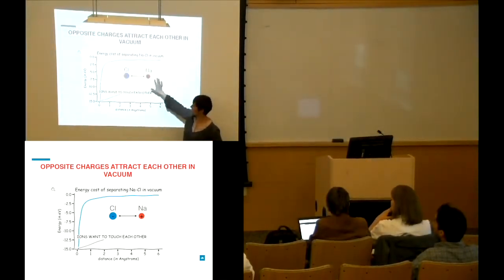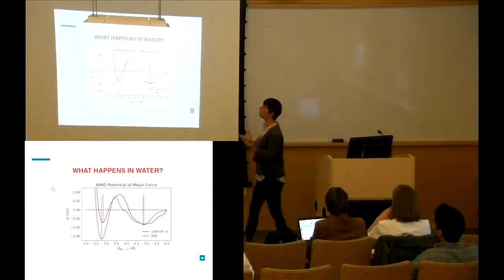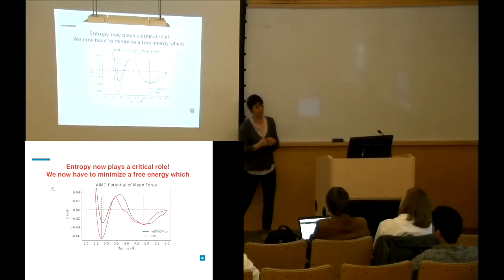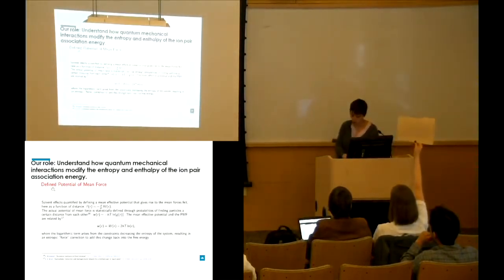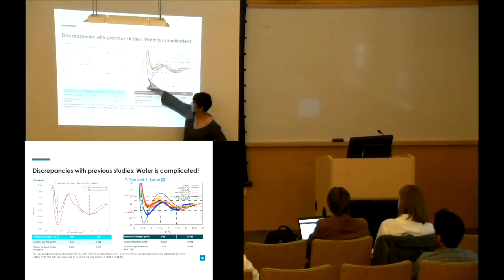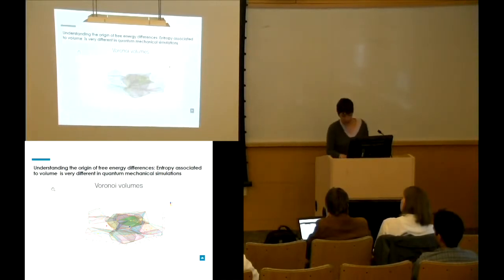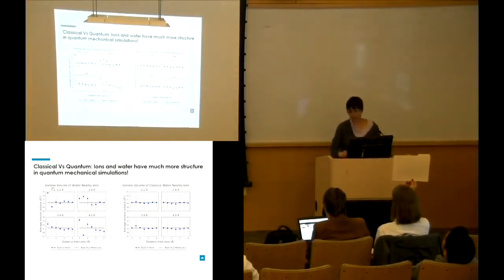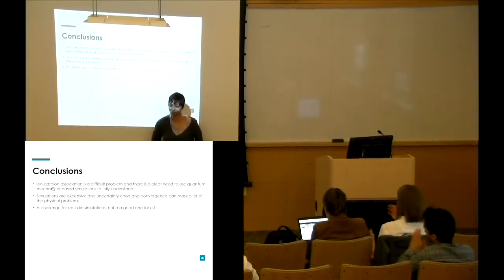IACS Research Day Faculty Talks: Marivi Fernandez-Serra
Understanding Aqueous Electrolyte Solutions: Opposite Charges Do Not Always Attract, Marivi Fernandez-Serra